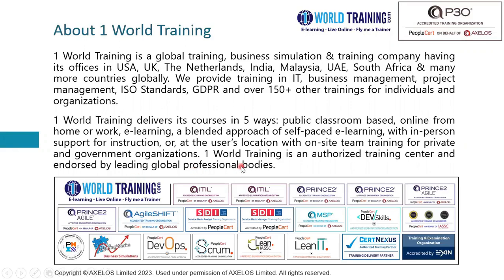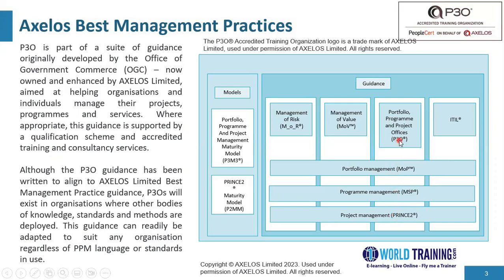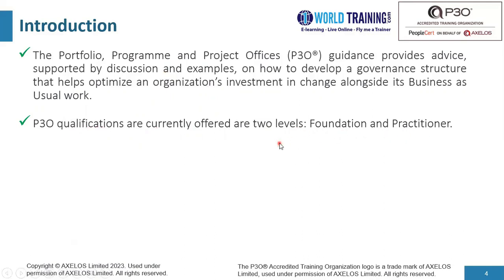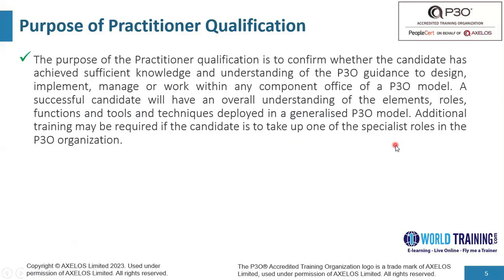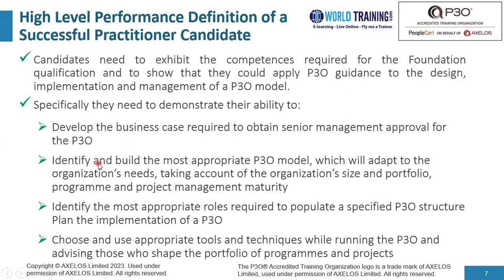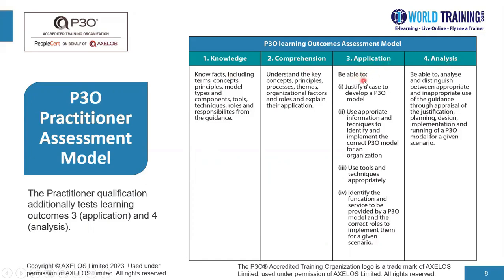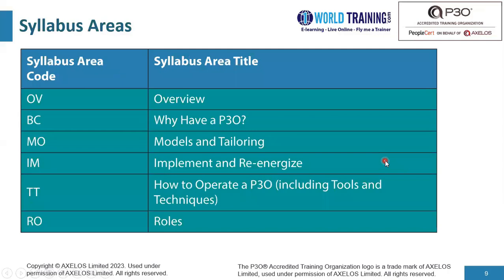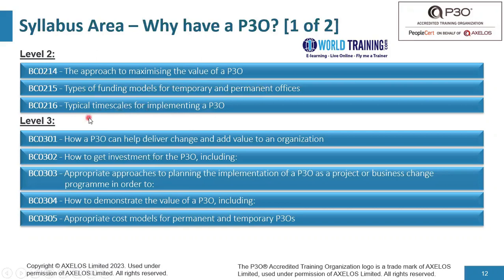Why Have a P3O Practitioner | PeopleCert | 1WorldTraining.com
To enroll in full version of P3O Practitioner Course or Take your PeopleCert Axelos Exam, please

The purpose of the Practitioner certification is to confirm whether you have achieved sufficient knowledge and understanding of the P3O guidance to design, implement, manage or work within any component office of a P3O model.

A successful candidate will have an overall understanding of the elements, roles, functions and tools and techniques deployed in a generalized P3O model. Additional training may be required if you are intending to take up one of the specialist roles in the P3O organization.

The qualification is aimed at those wanting to take an active role in any of the offices described in the P3O model. While it is particularly suited to candidates fulfilling the management, generic or functional roles, it will also be relevant others who see the P3O model as a framework for a career path.

Candidates need to exhibit the competences required for the Foundation qualification and to
show that they could apply P3O guidance to the design, implementation and management of
a P3O model.
Specifically, they need to demonstrate their ability to:
 • Develop the business case required to obtain senior management       approval for the P3O
 • Identify and build the most appropriate P3O model, which will adapt to the organization’s needs, taking account of the organization’s size and portfolio, programme and project management maturity
 • Identify the most appropriate roles required to populate a specified P3O structure
 • Plan the implementation of a P3O
 • Choose and use appropriate tools and techniques while running the P3O and advising those who shape the portfolio of programmes and projects

Pre-Requisites
To take the P3O Practitioner examination, individuals must hold a current P3O Foundation certificate.